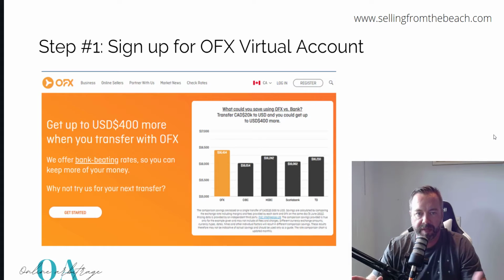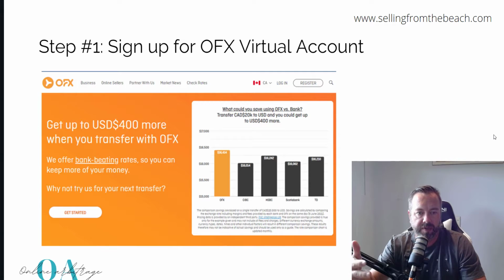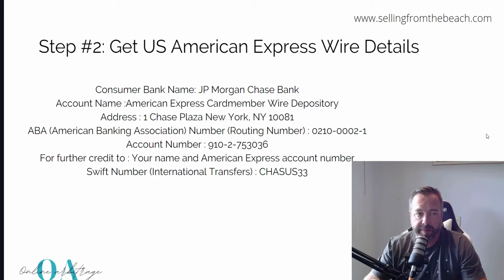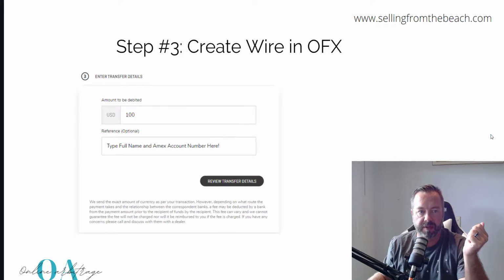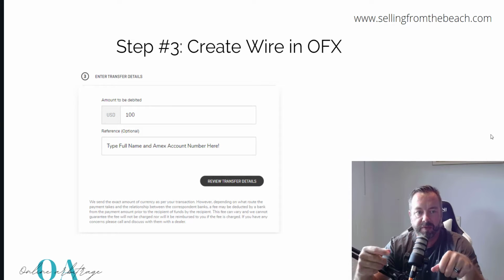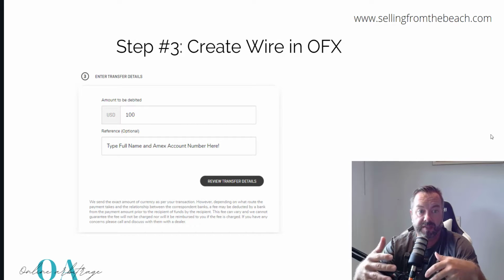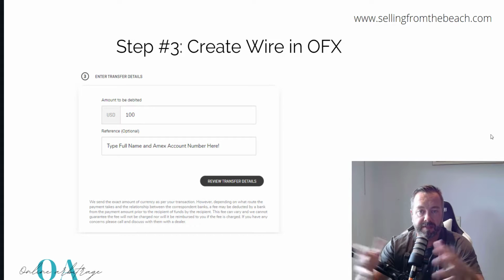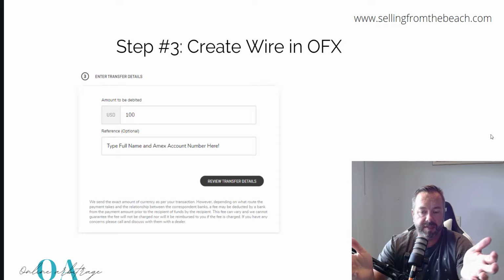How to Pay US American Express Card without a US Based Bank Account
Once you have opened a US-based American Express now you need to figure out how to pay it.
I use OFX to make the payments.  This is an excellent way, especially for amazon sellers who many nonresidents use OFX.
For Bonus Amex offers
Platinum Personal 60k bonus
Gold Business 70k bonus and a favorite for amazon PPC for bonus points

Just Launched!: Grab a copy of my book "Selling On Amazon From the Beach" for an easy-to-follow step-by-step guide to selling on amazon plus our Free Course Getting Started with Amazon FBA

If you want to learn exactly how we buy and sell brand name items on amazon while living in Costa Rica and never having to create our own products, take our free webinar here where I’ll show you how you buy, what to buy, how to outsource it and I’ll tell you who my largest supplier is!

★☆★ ABOUT OUR CPA FIRM: ★☆★
Jones and Cosman CPA’s is our accounting firm that helps Canadian online sellers understand the complexities of selling online from Canada around the world.  We provide taxes and accounting advice and filings for Canadians and international clients selling into Canada.  Yes we are still taking new clients!